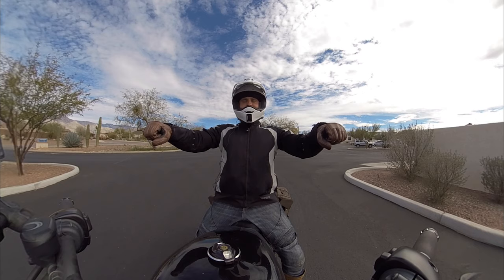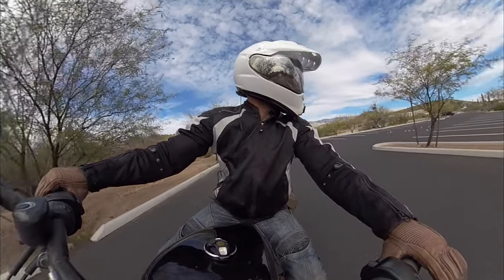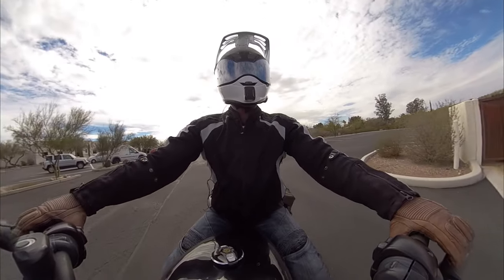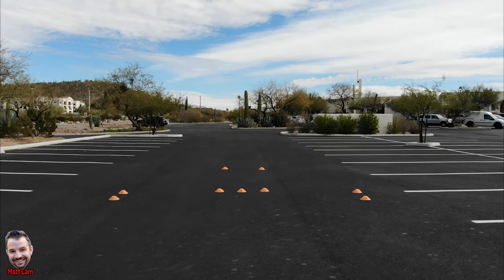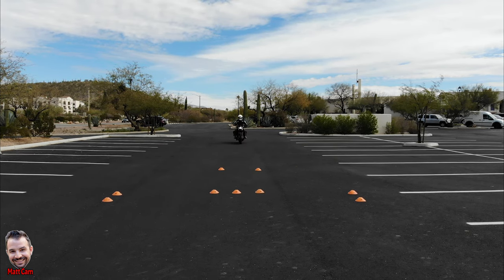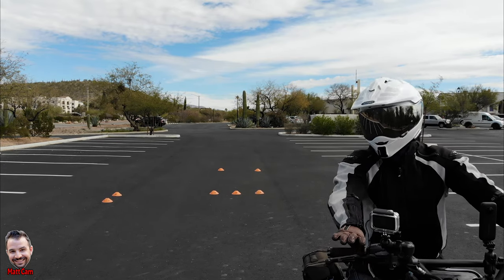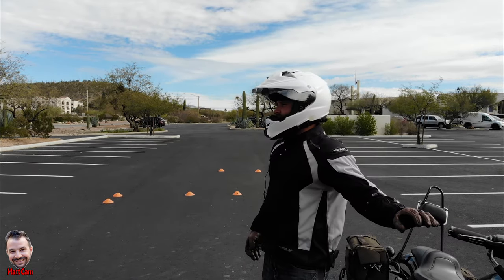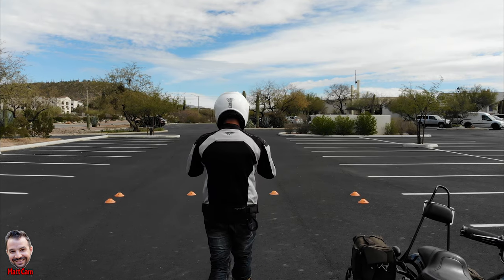The Motorcycle Swerve | 2018 DDFM Manual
📱 ROKFORM Phone/Motorcycle Mounts (Discount applied automatically!)
🎧 CARDO Motorcycle Bluetooth Systems (Discount applied automatically!)
🙏 REVZILLA 👍 Grab yourself some motorcycle gear 👍